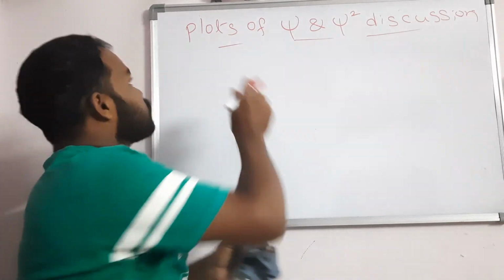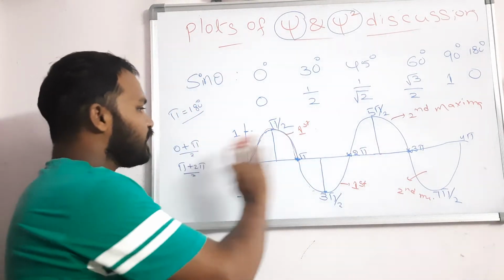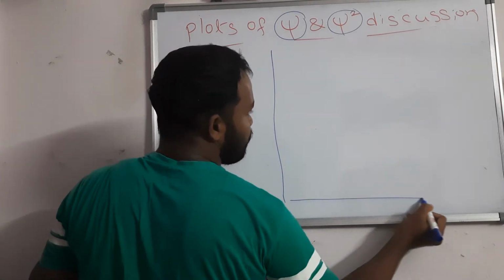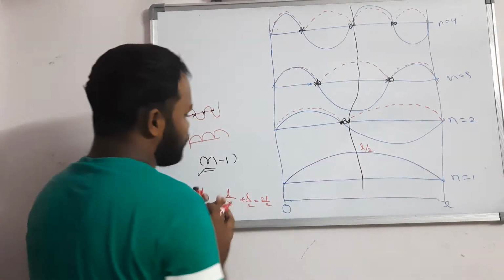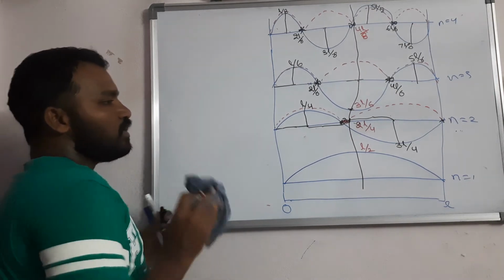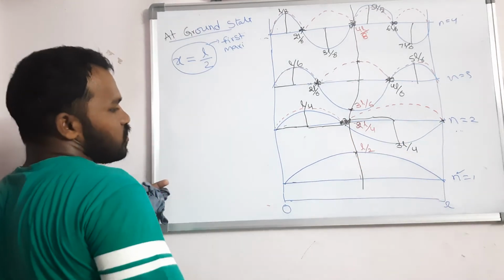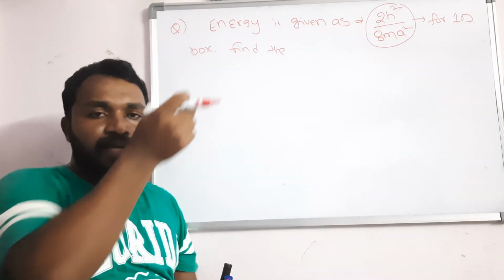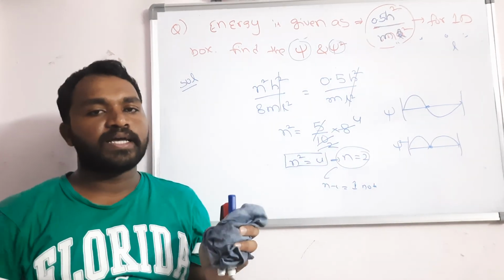Quantum Chemistry | Physical Chemistry | Plots of ψ and ψ² discussion | Lec - 19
Plots of ψ and ψ² discussion

Plots of psi and psi square discussion

detailed explanation useful for B sc and Msc chemistry and also for comeitative examinations